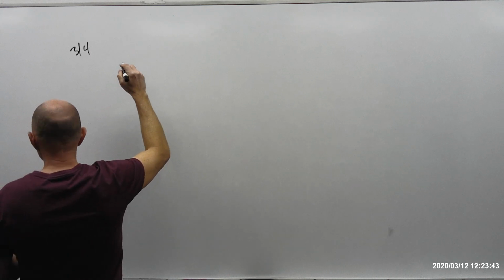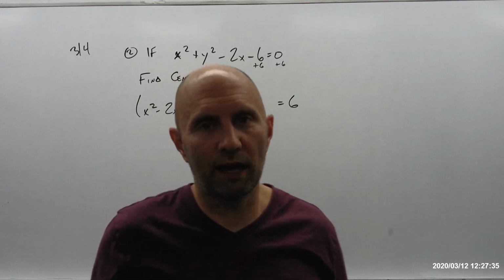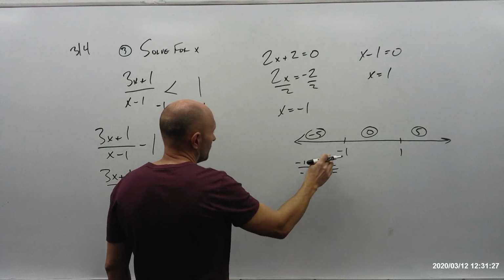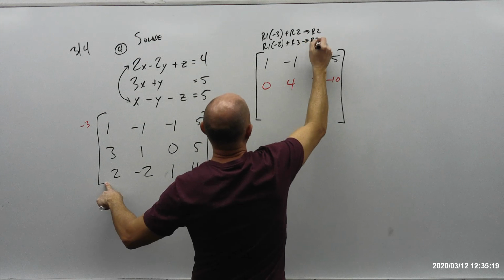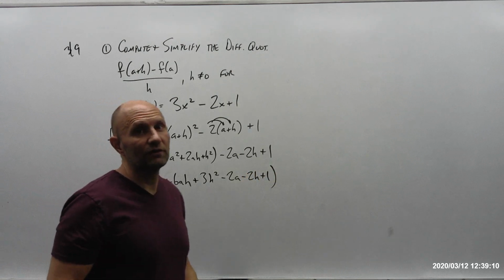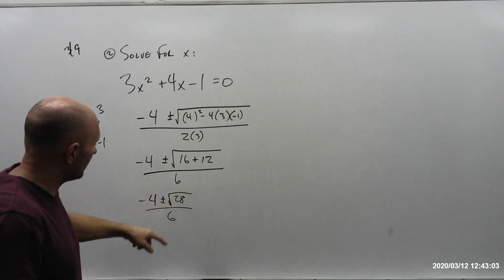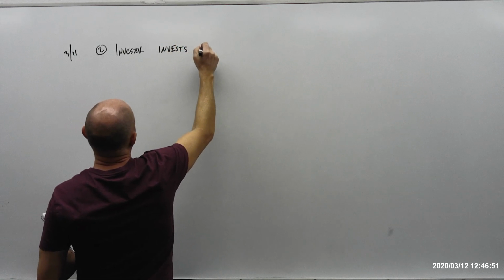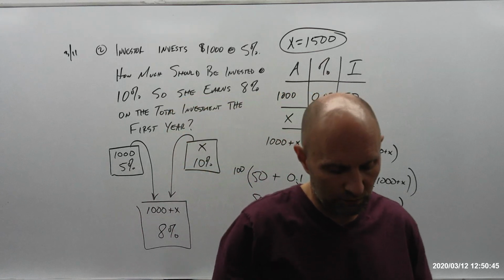Math 126 TOD 3/4-3/11